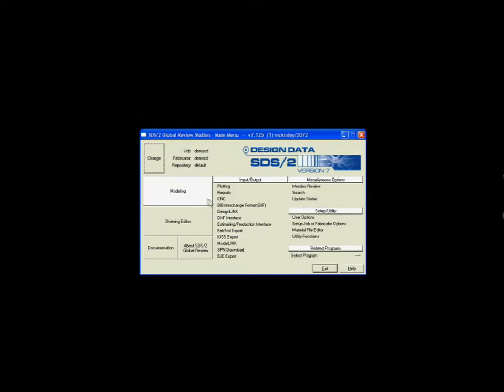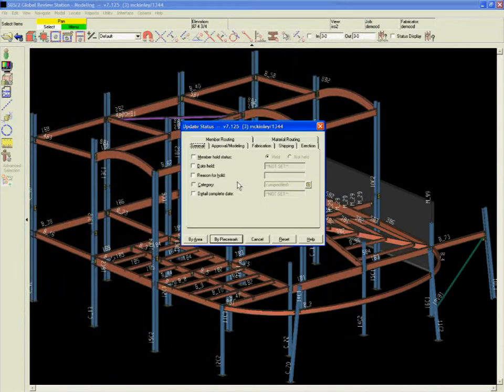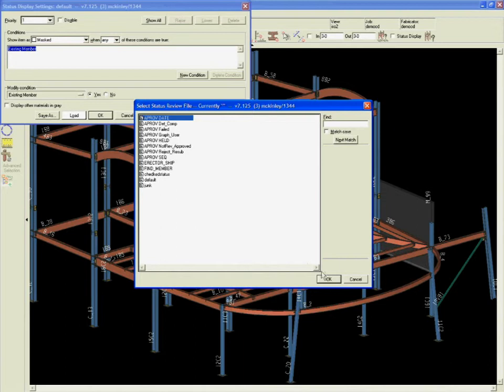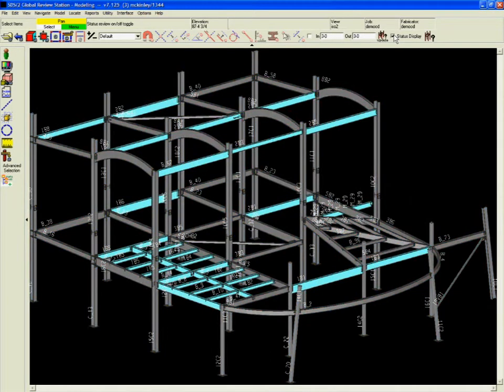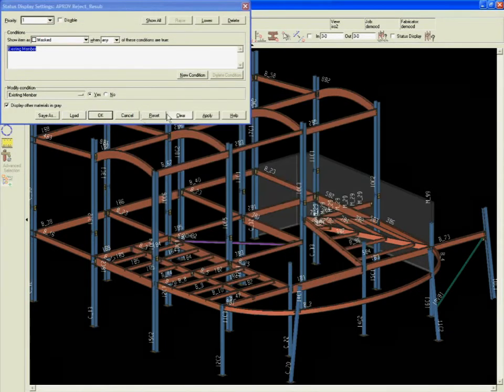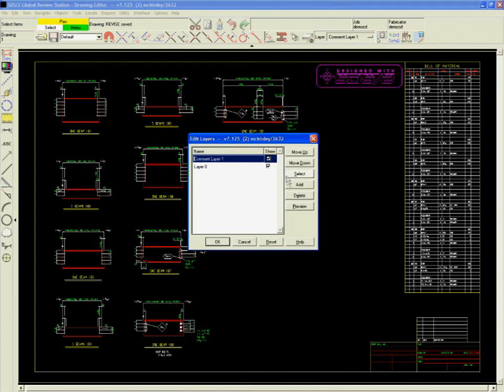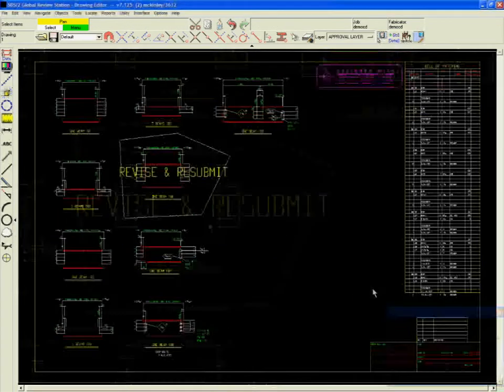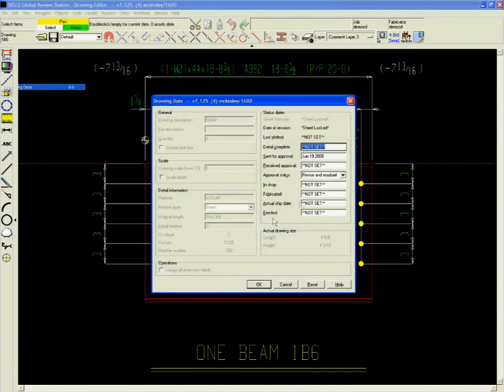Global Review Station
The Global Review Station is Design Datas project management product. This viewer allows any partner on the project to view the model, update status of members and view drawings. Users can visually tracki approvals, truck loads, and the fabrication status of members by color coding the model, or simply generate a report to list status of members.